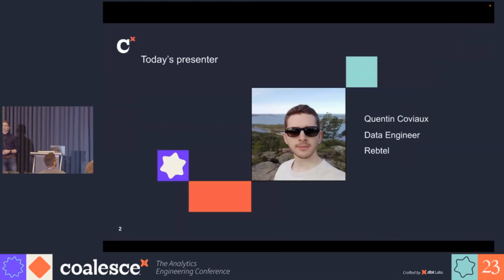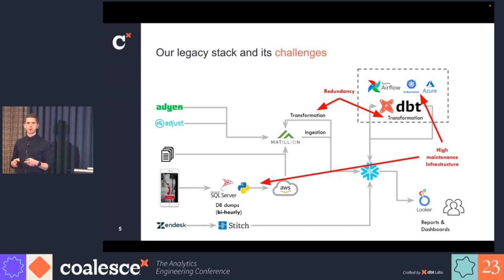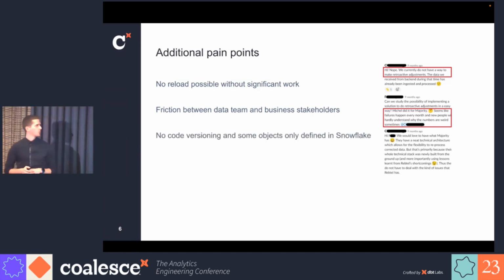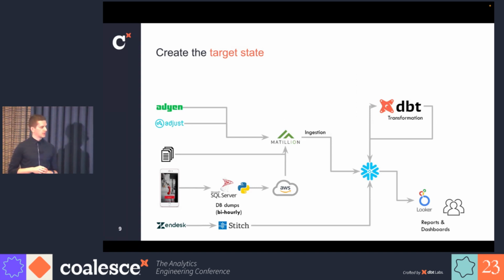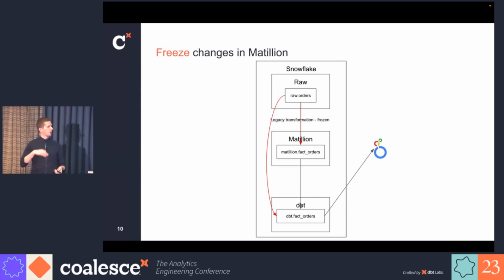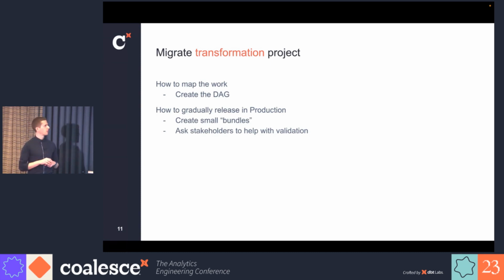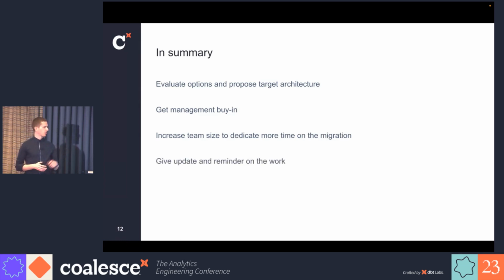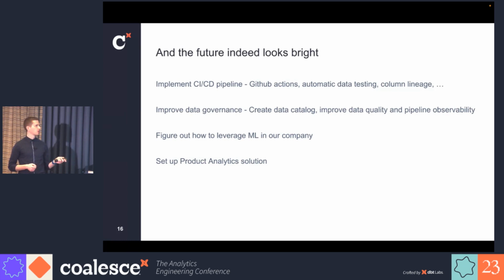How Rebtel increased data product value: A migration story - Coalesce 2023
In this session, you'll learn about Rebtel's migration journey from a legacy architecture to the modern data stack. Due to the challenges of Rebtel's stack, the data product value was decreasing in the company, it was time to migrate. Learn how the team is using dbt Cloud and Snowflake to achieve greater success in delivering value to the business. You'll leave with a richer understanding of how to plan and execute a legacy migration.

Speaker: Quentin Coviaux, Data Engineer, Rebtel